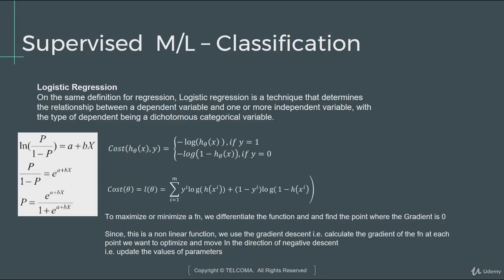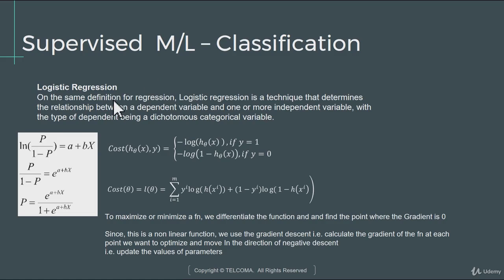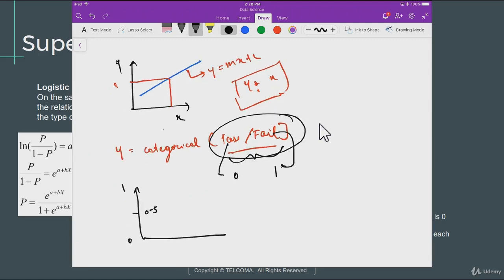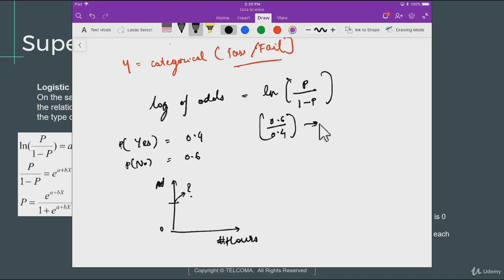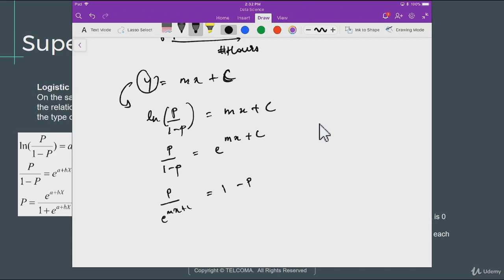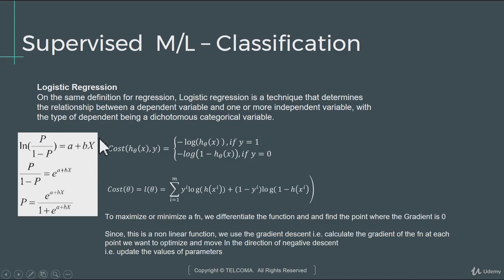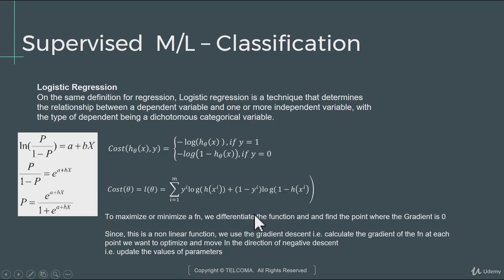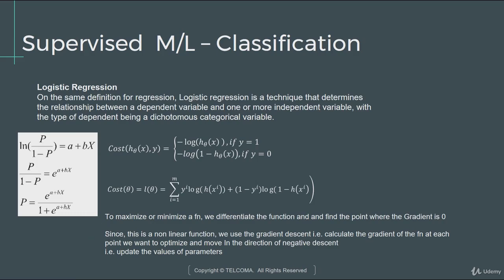Python Data Science for Beginners #35 Classification Logistic Regression